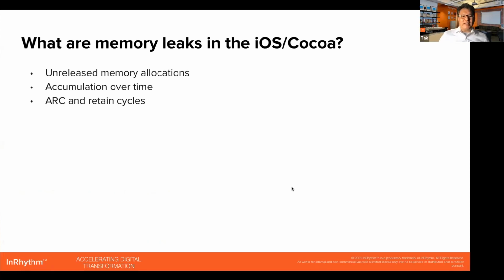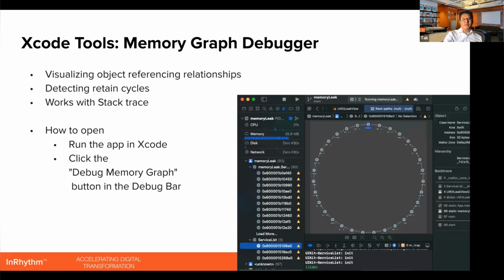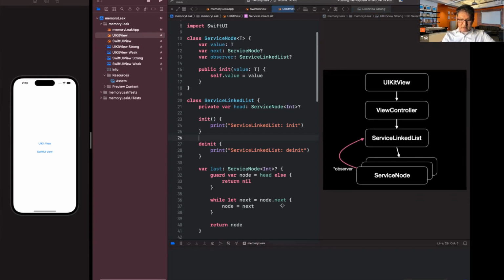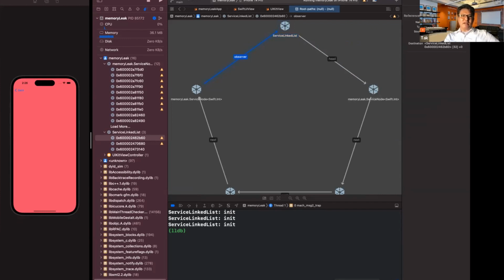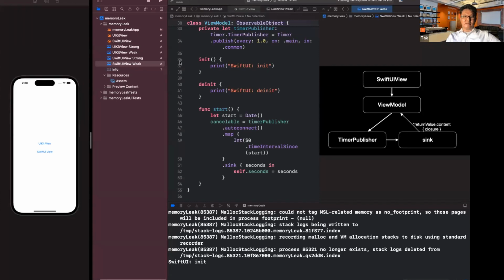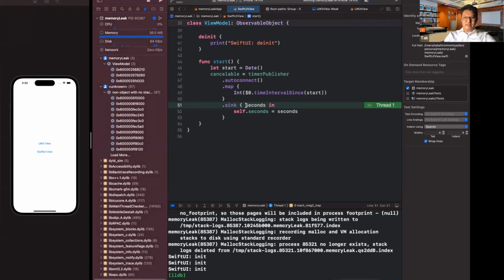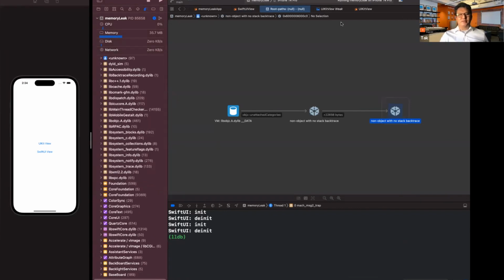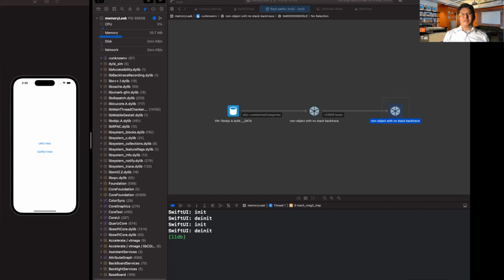Lightning Talk / Finding XCode Memory Leaks / April 27th 2023 / Takahiro Ninomiya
This week, InRhythm’s own iOS Developer, Takahiro Ninomiya is going to take us on a technical deep-dive industry look at how to go about recognizing and Finding XCode Memory Leaks in your application projects.